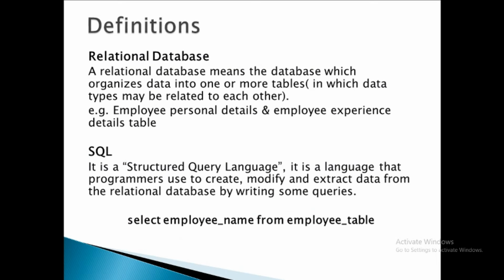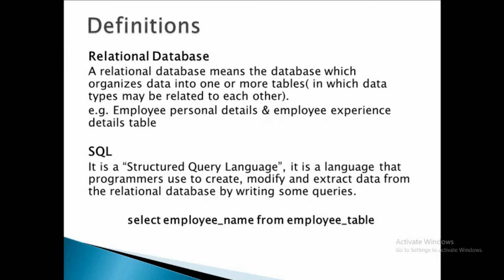2. Introduction to RDBMS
In this discussion, we will learn more on Data Bases, RDBMS, SQL & MySQL.